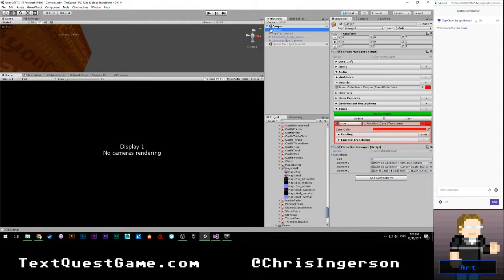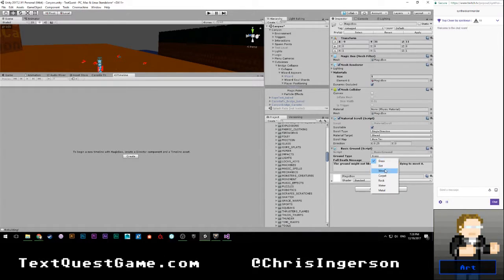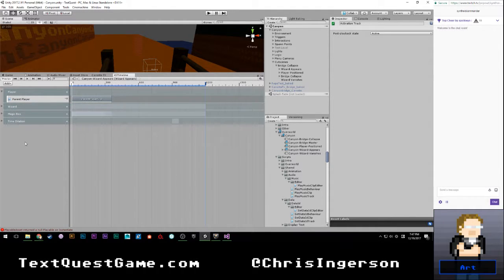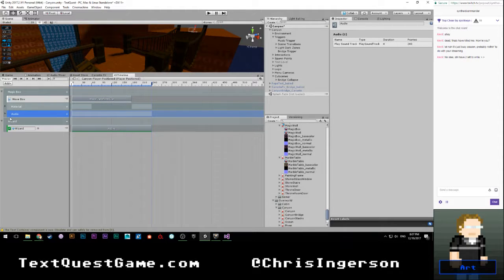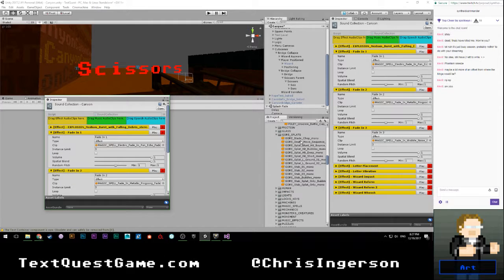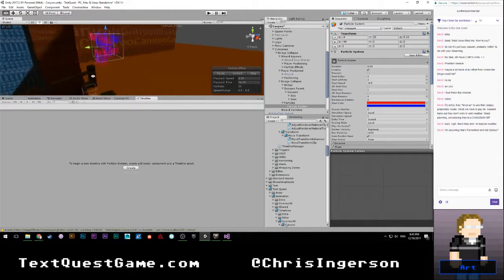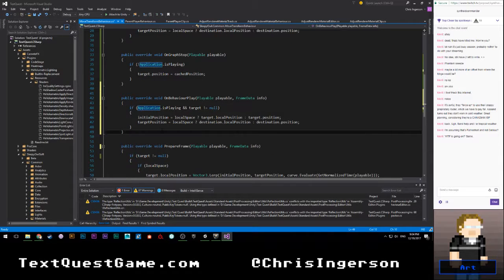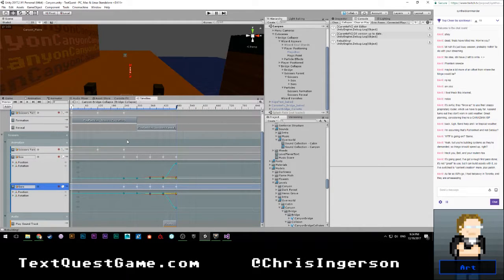Text Quest Devstream - 12/19/2017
Finished initial pass at canyon's Wizard appearance cutscene and started work on the actual bridge collapse timeline.